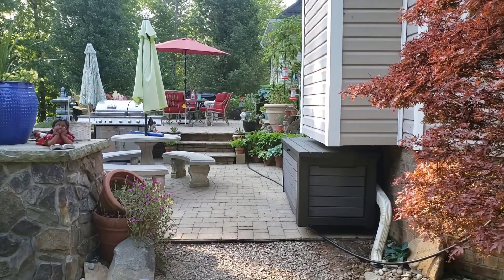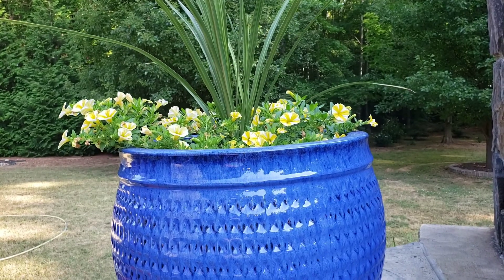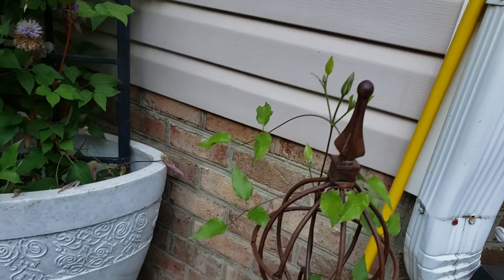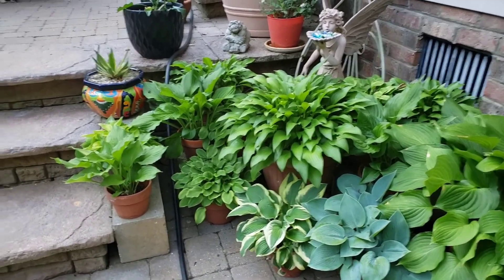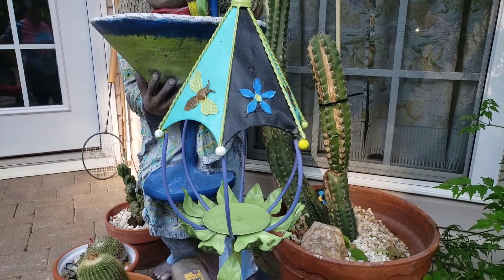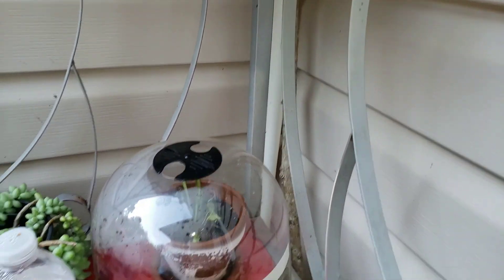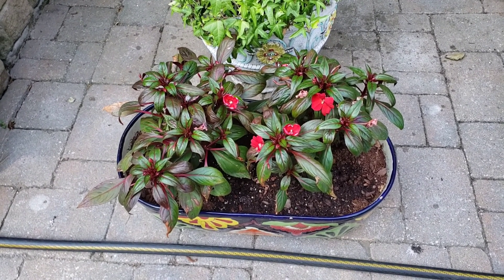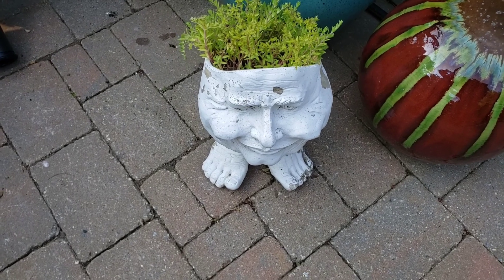Garden Patio Tour Come See What's Blooming New!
@around the house with cheryl

In this episode, Cheryl shares her patio garden with featuring the millon bells by Proven Winners. Cheryl gardens also in pots on her patio.  She uses hostas, lilies, trees succulents and cactus.  Cheryl will be back to tell you more about her garden and the different areas around their property. The spring blooming trees have finished blooming.  Now the Japanese Maples, and Metasequoia trees have started to pop.   The hosta's have started coming out so fast in the ground and in the pots on the patio.  Cheryl will try to give you an update on what is going on in the garden weekly. As you can see, Cheryl has a large garden.  Cheryl and her husband garden on 5 acres in Zone 7b.  They grow mostly perennials, bushes, and trees.  Follow along so you can see how things grow. The trees in bloom now are Japanese Maples, and the shrubs in bloom spring in Cheryl's garden are the beautiful hydrangeas.  Cheryl's perennial garden consists of David Austin Rose's, Knockout Roses Coral, and New Dawn Climbing Roses pink flowering in mid Spring.  The hydrangeas blue flowering have just starting to bloom.  The purple daylilies, hostas, foxgloves, blue salvias, pink sundrops, peonies, and gladious will keep Cheryl's garden in bloom for spring, summer and fall.